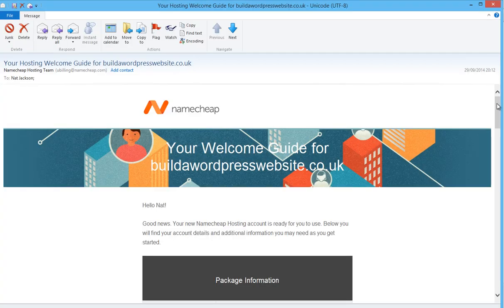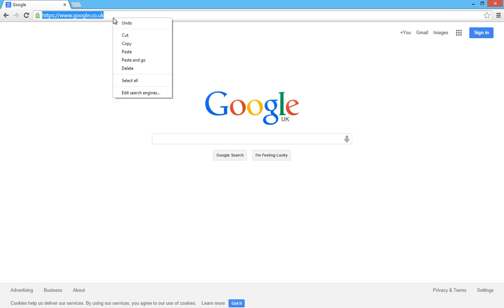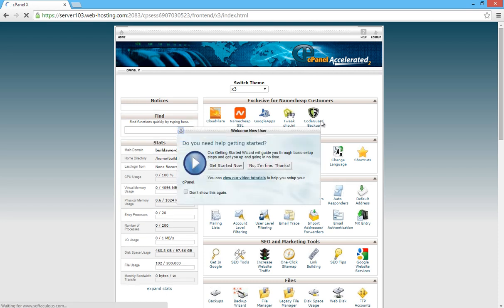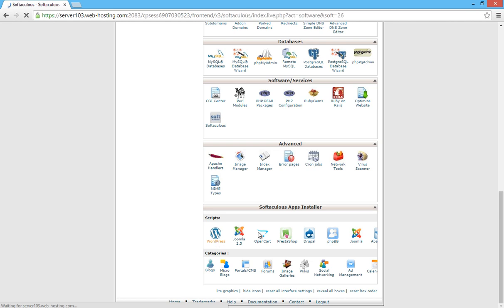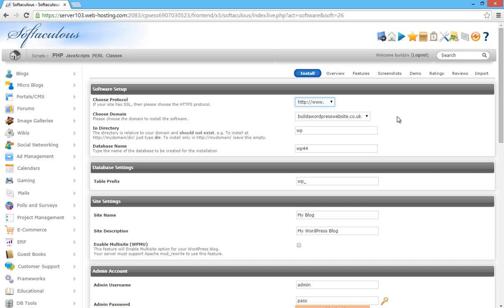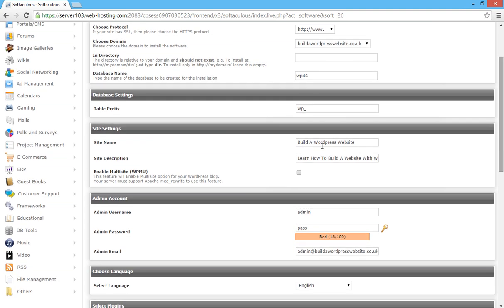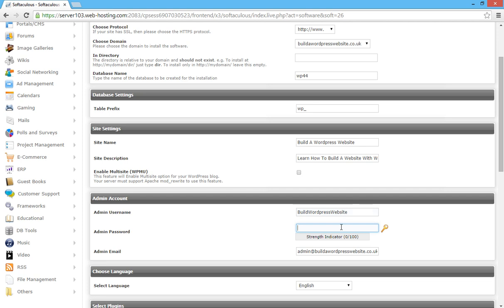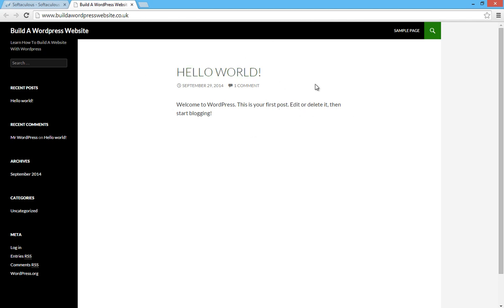Installing Wordpress Via Cpanel On A Namecheap Hosting Account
How To Install Wordpress Via Cpanel On A Namecheap Hosting Account -  In This Video Tutorial We'll Show You How To Install Wordpress Using Softaculous Inside Cpanel Of Your Namecheap Hosting Account So You Can Create A Wordpress Website For Your Local Business.

For More Video Tutorials Teaching You Online Marketing Tips & Tricks, & How To Build A Website With Wordpress.